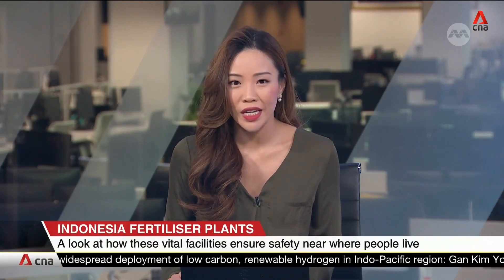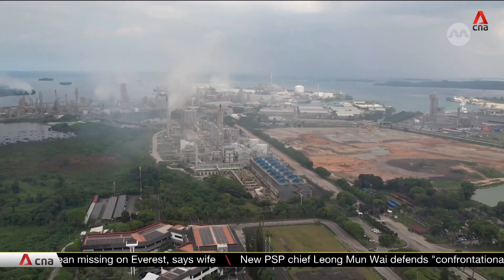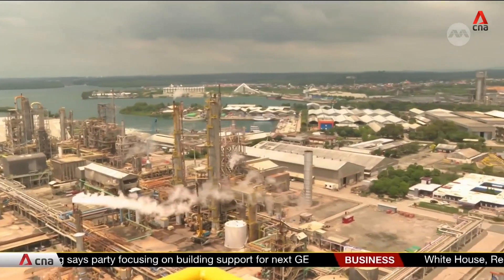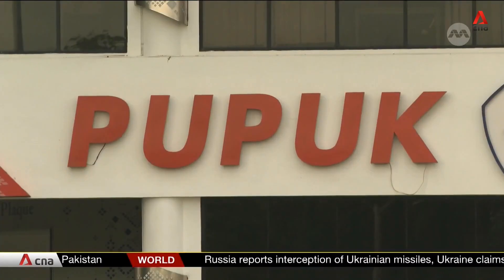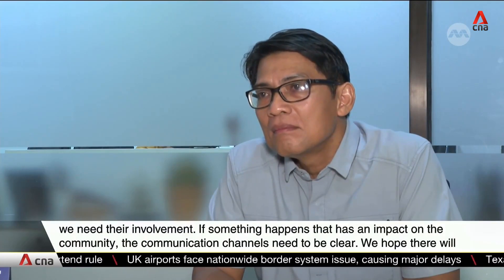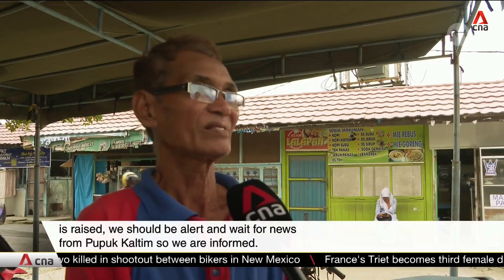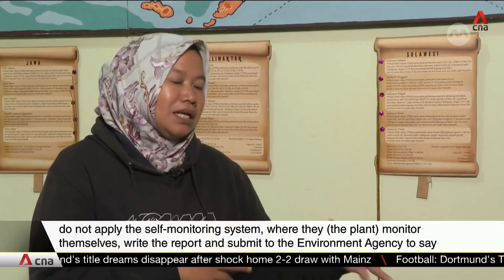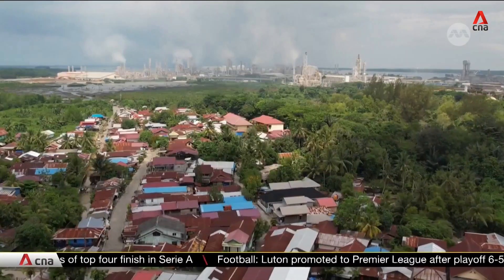How Indonesia’s fertiliser plants ensure the safety of people who live nearby Video CNA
A number of fertiliser manufacturing plants in Indonesia are classified as vital state facilities because they play an important role in ensuring food security in the country. However, these facilities are also high-risk zones located close to human settlements. Saifulbahri Ismail finds out how fertiliser plants ensure safety within their compounds and the surrounding areas.